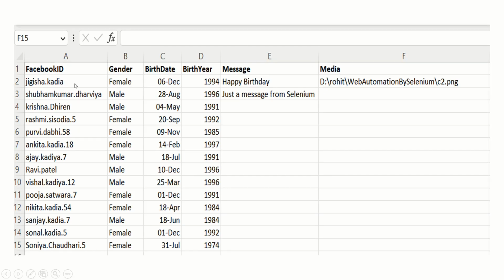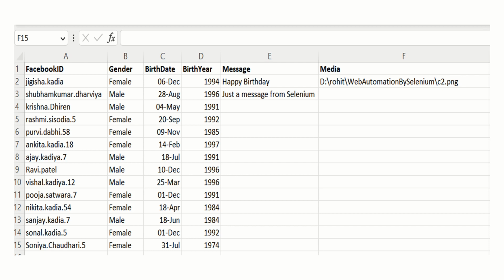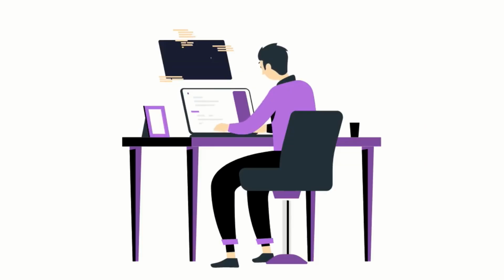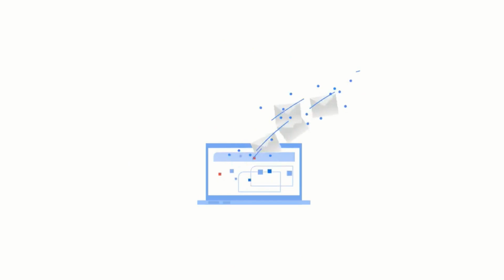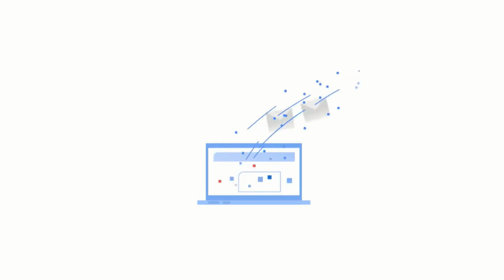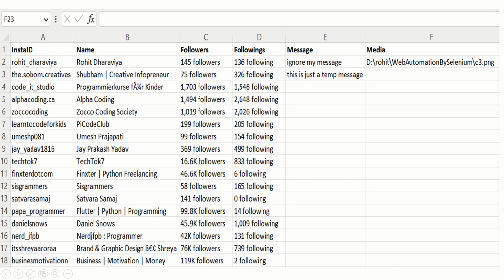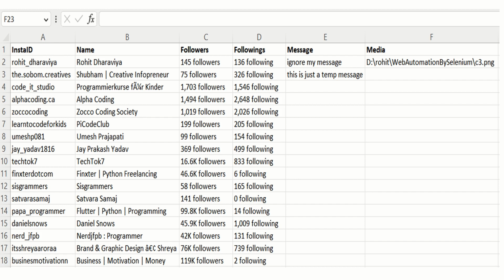Web Automation by Selenium WebDriver & Python: Facebook, Instagram & Linkedin: Udemy Course